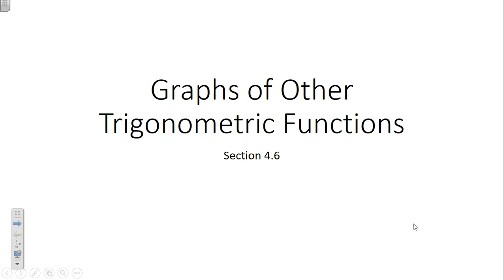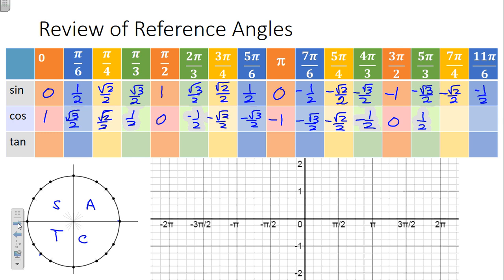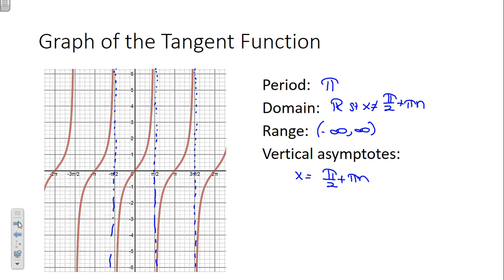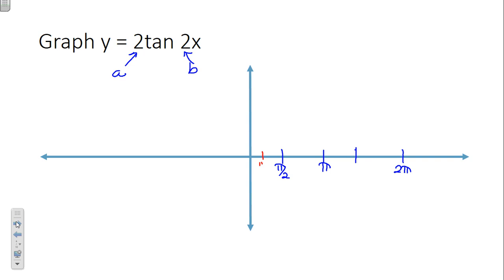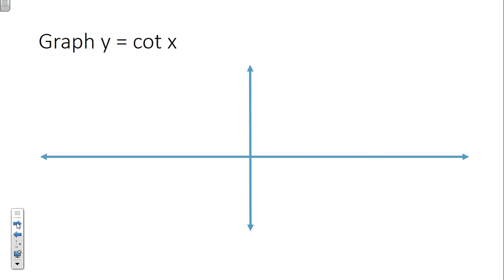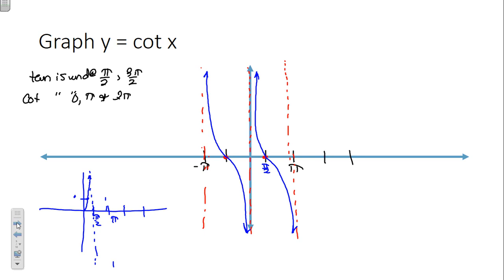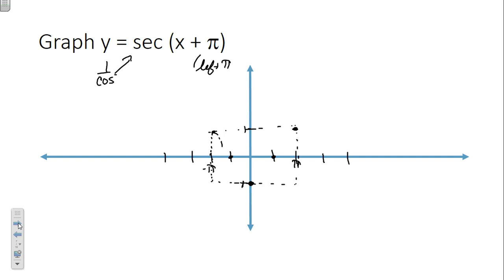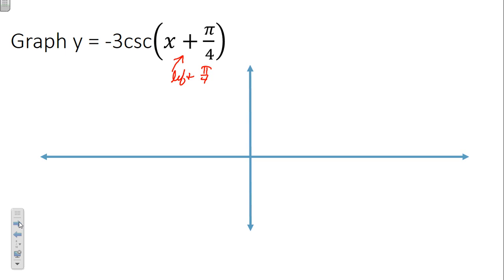Graphing other trig functioins with translations